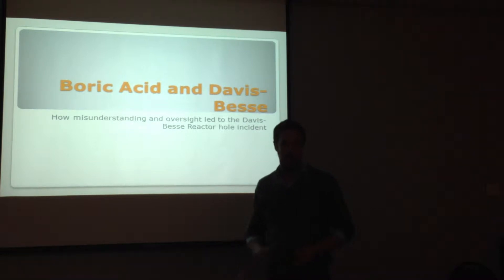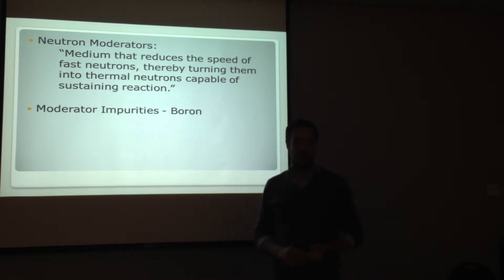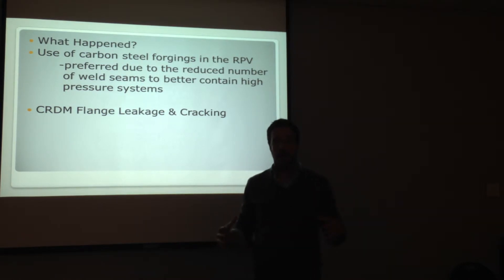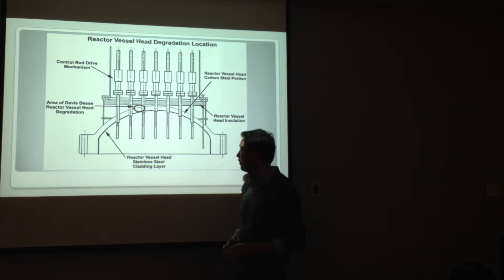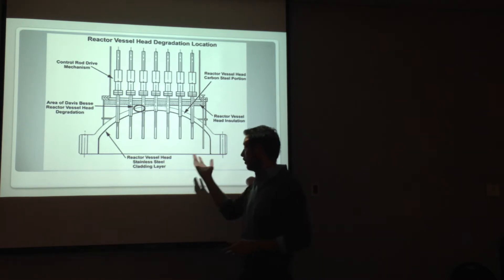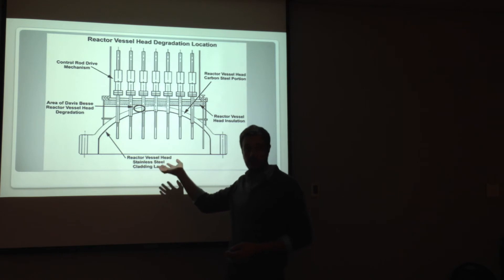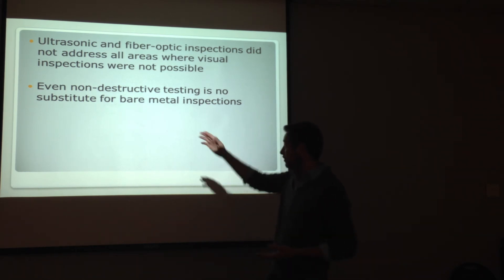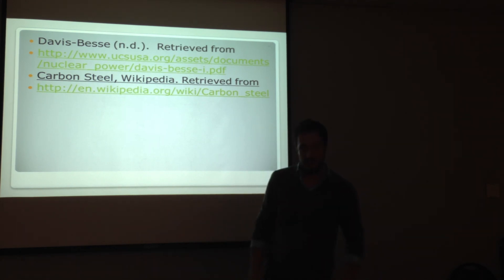Davis Besse Boric Acid Incident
NUC-495 Oral Paper Presentation - 2013 Landon Bixler